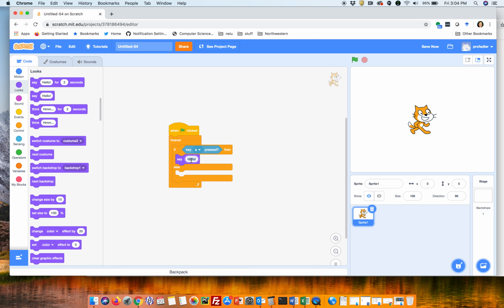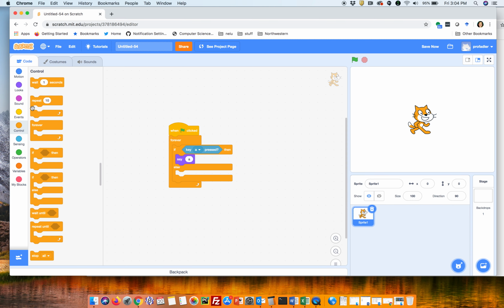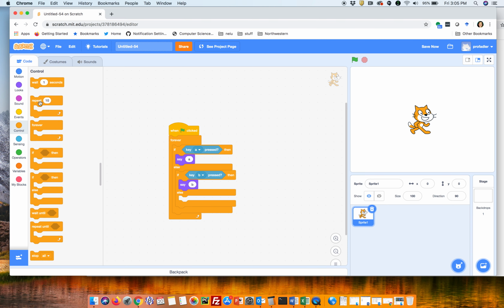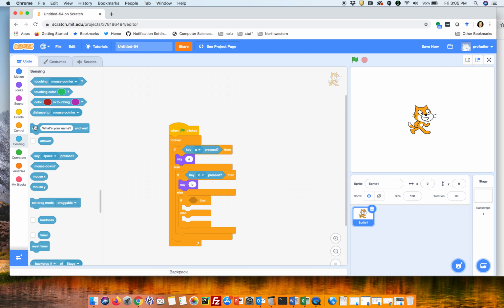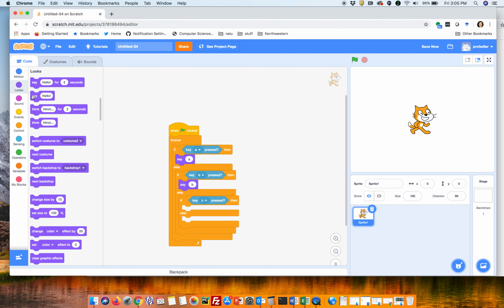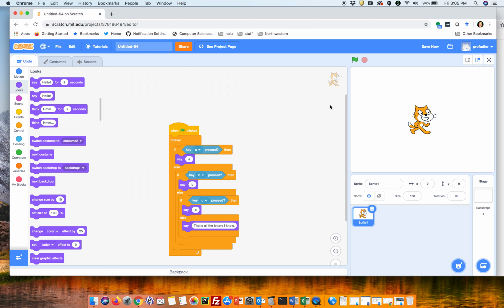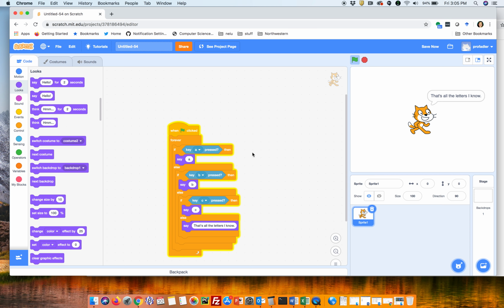Nested if/else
Learn about Nested conditions in Scratch